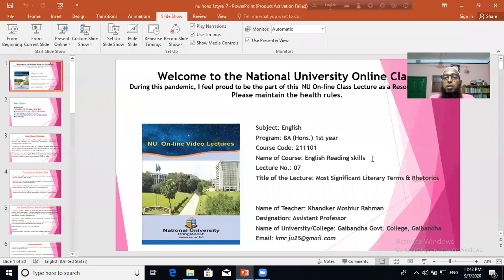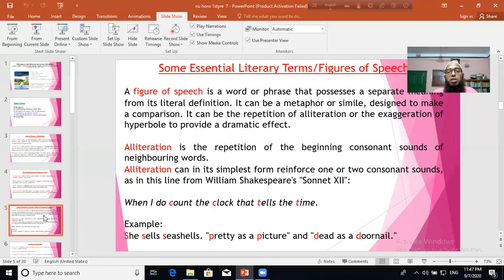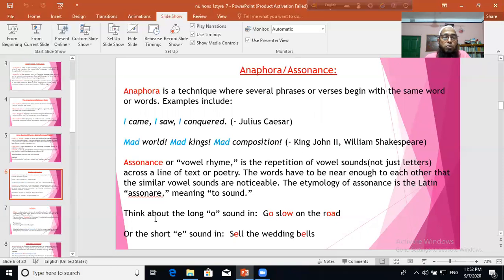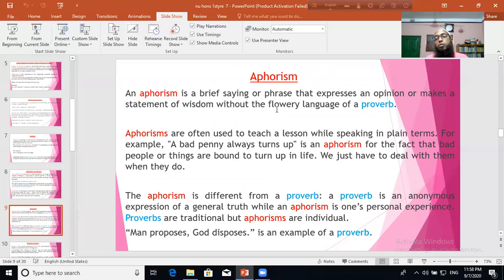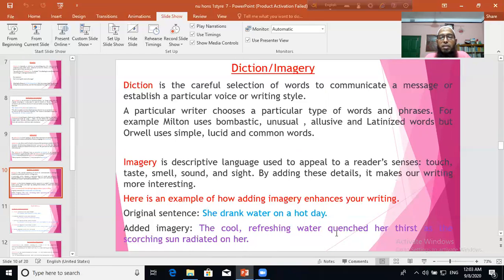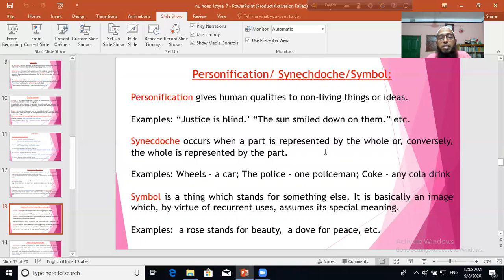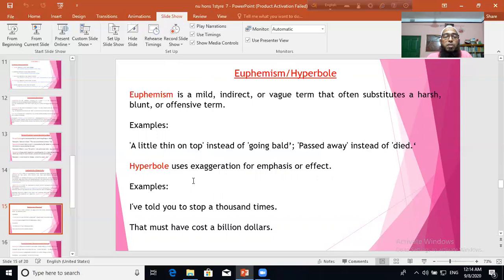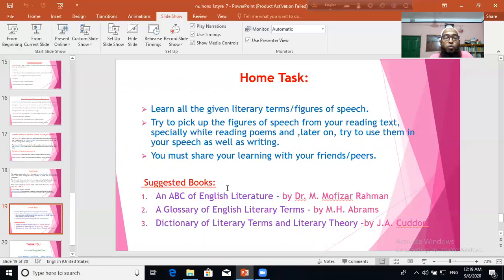English Reading Skills (211101)||ENGLISH (ELLECTIVE) (11) 1st Year C-7|onlineclass